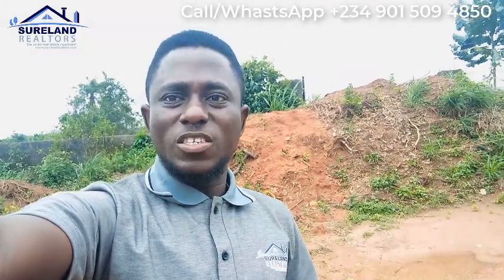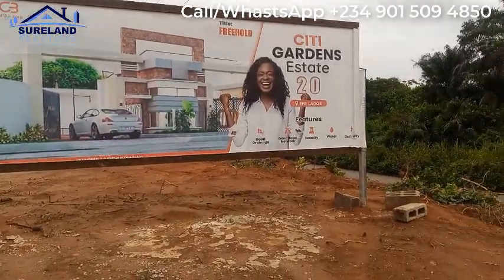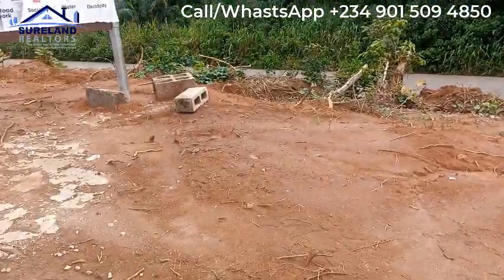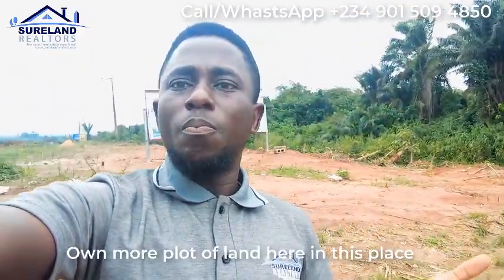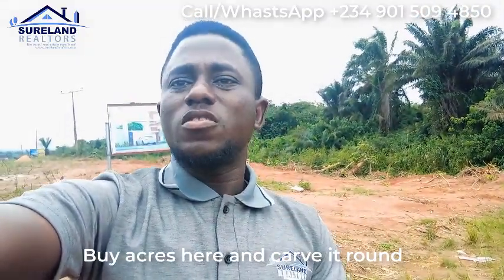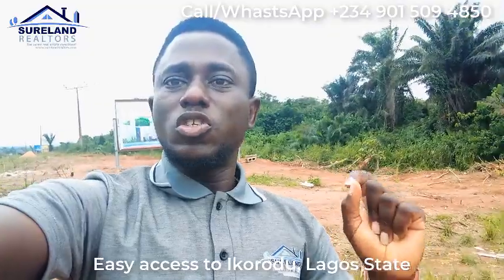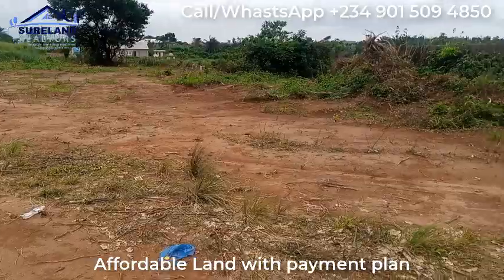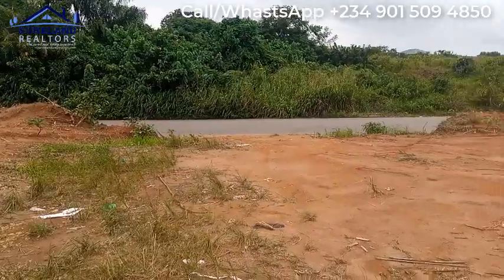Dry Acres of Land Available in Epe | Citi Garden 2.0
Introducing Citi Garden Estate 2.0

Buying dry land most especially in Lagos is the best way to get started in real estate.

Land topography is very essential when it comes to real estate. So here in Epe town, a developed city in Lagos, a plot of dry land is fast selling. Phase 1 was sold out in just a few months. And right now, Citi garden 2.0 is out.

Citi Garden 2.0 offer both residential and commercial plot of land which faces the expressway directly.

Price: N1.6m per plot.

0-3 months without interest.
Also you can buy in acres here and carve it out.